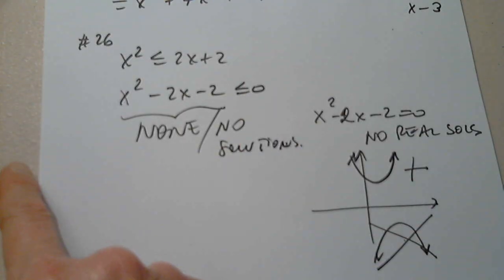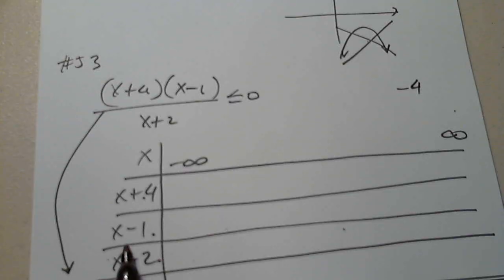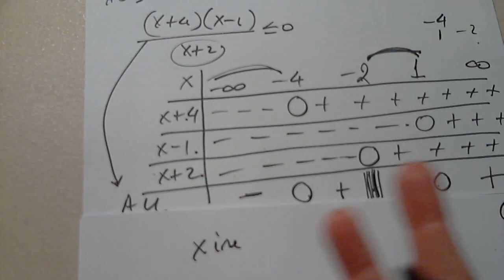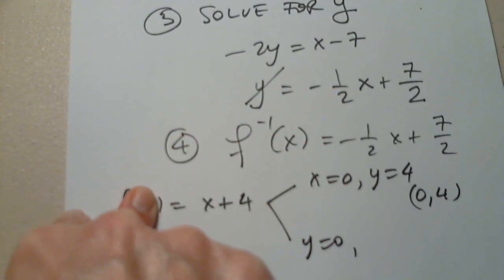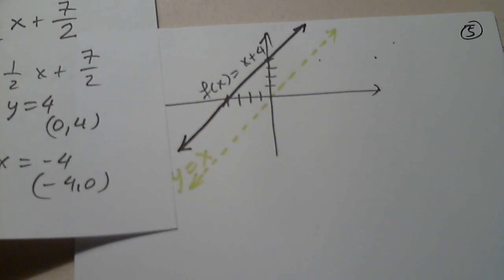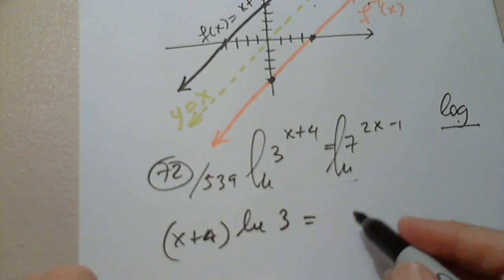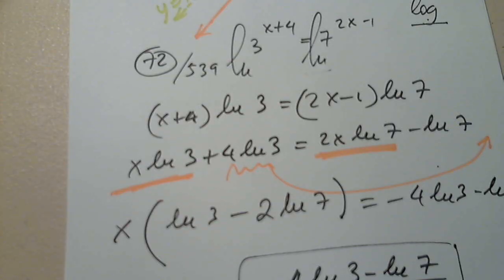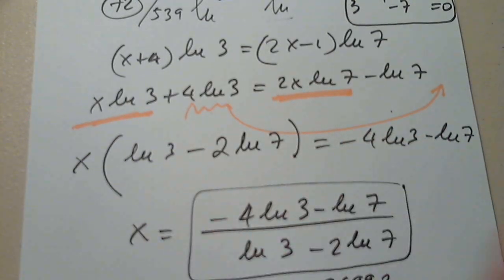MAT 037 137 FIN EX REV DEC 3 PART 2